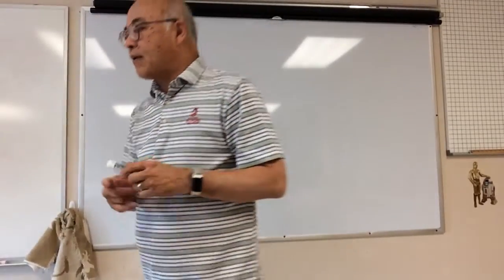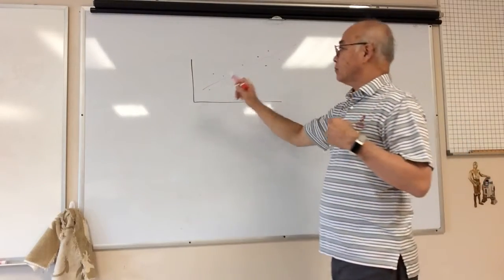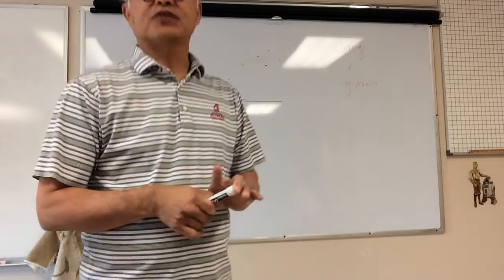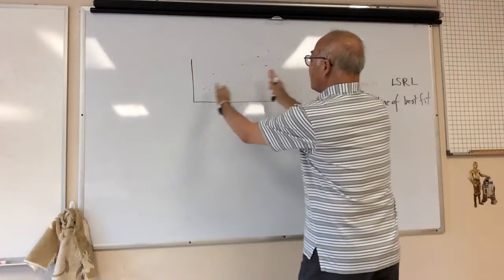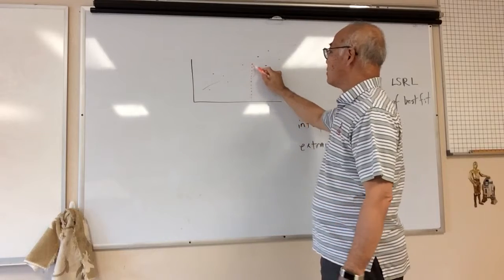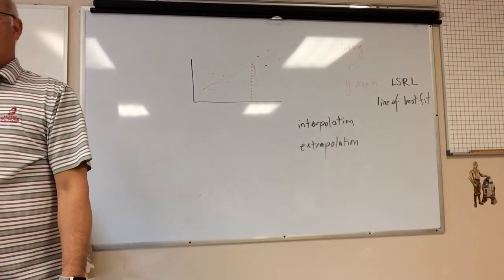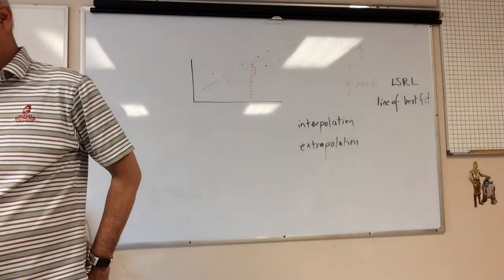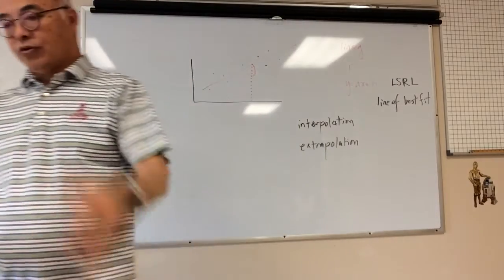HSTATS Ch 2.4 D3 2022